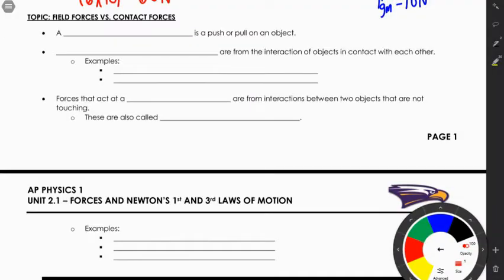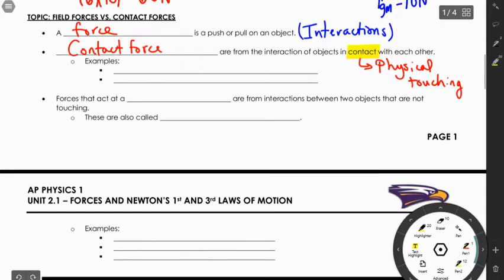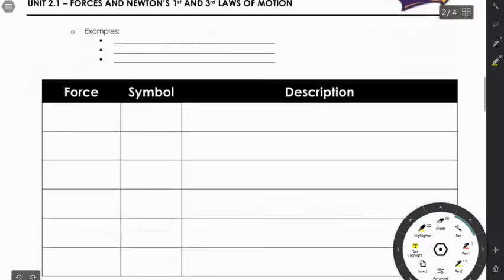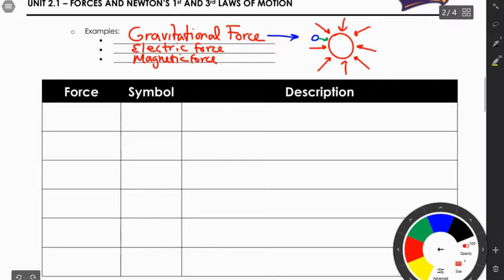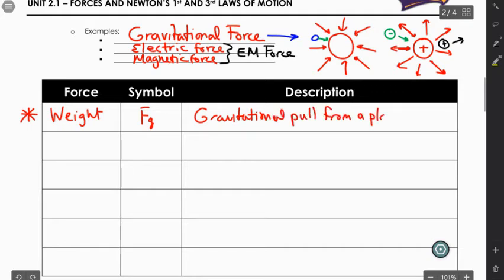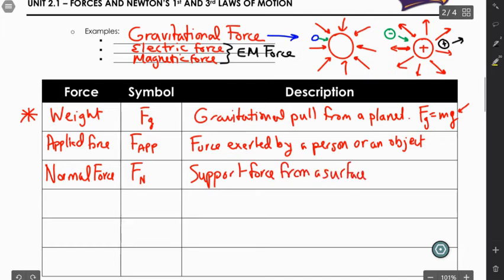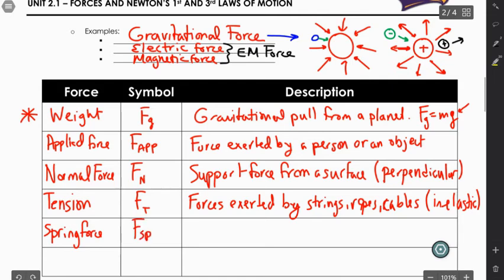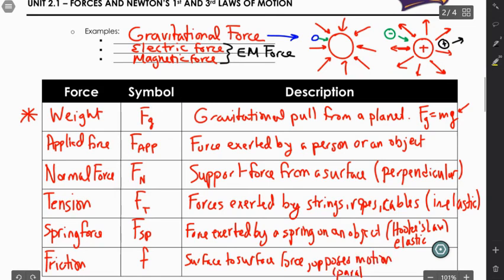AP Physics 1 - Unit 2.1 - Field vs. Contact Forces